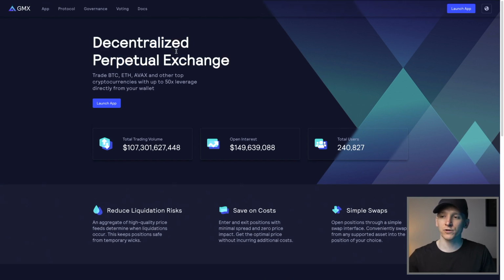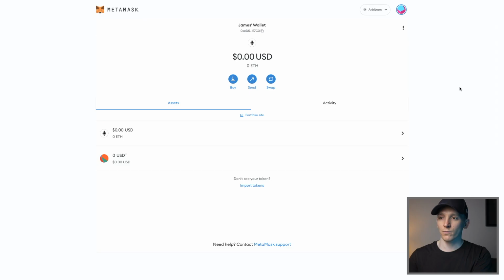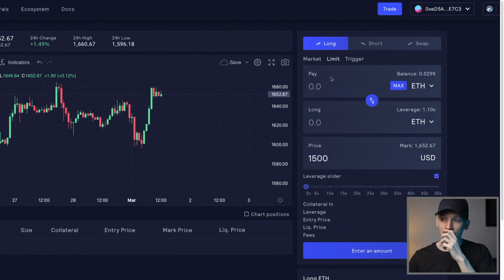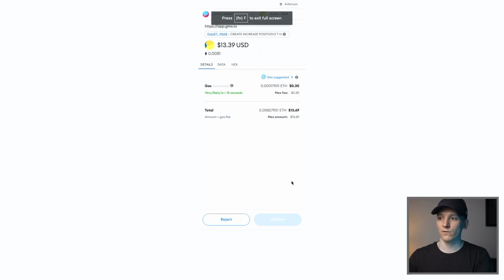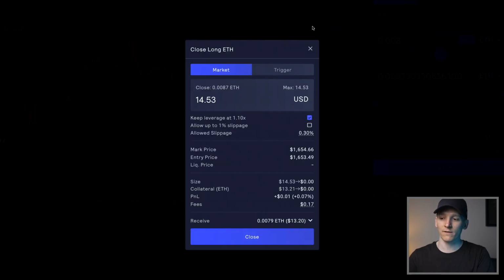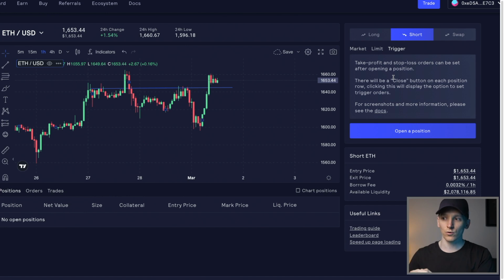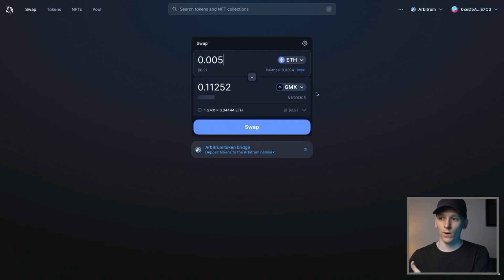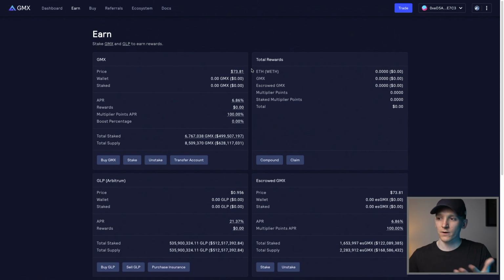GMX Tutorial (Trade on GMX Arbitrum DeX)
GMX crypto trading tutorial - how to trade on GMX Arbitrum and MetaMask

TIMESTAMPS:
0:00 GMX Arbitrum tutorial
0:29 Connect wallet to GMX
3:30 Deposit ETH
4:20 Bridge ETH to Arbitrum
5:09 GMX fees
5:51 GMX overview
7:13 How to trade on GMX
11:53 Edit orders
13:38 Close position
14:51 How to short on GMX
16:20 Trigger orders
18:54 GMX & GLP
23:10 GLP risks